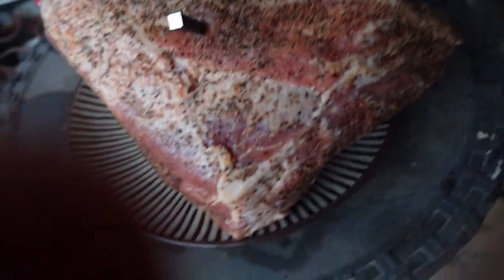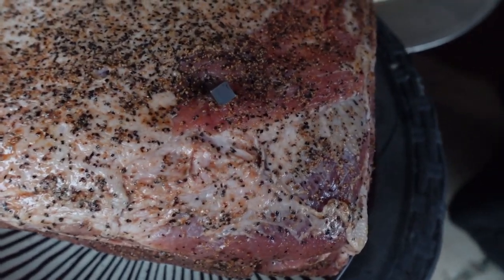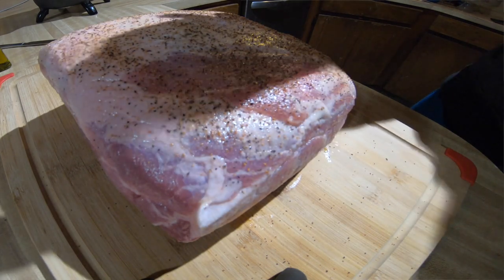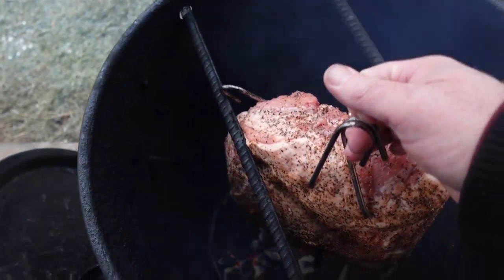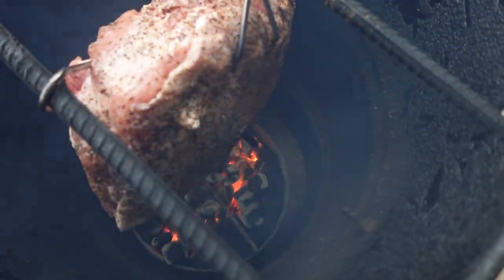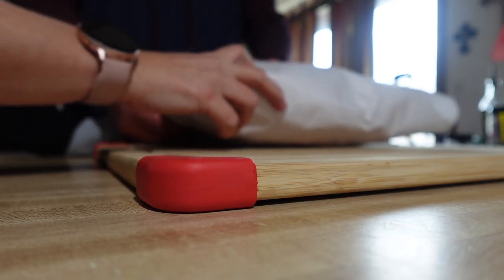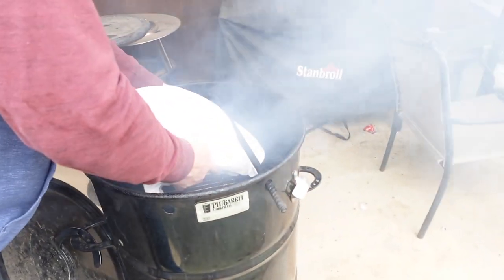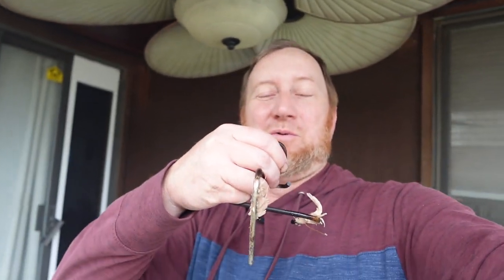Smoked a 10 Pound Pork Butt On The Pit Barrel Cooker | Makes A Great Sandwich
Smoked Pork Butt on the Pit Barrel Cooker.  Cooked for over 11.

it came out juicy and amazing!